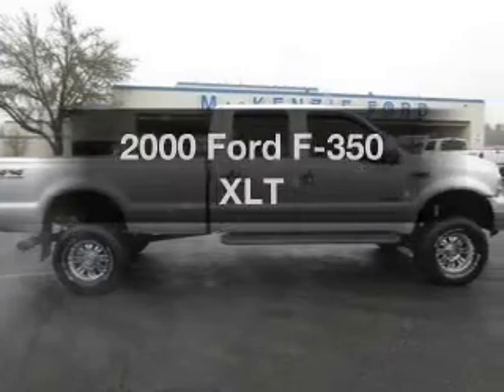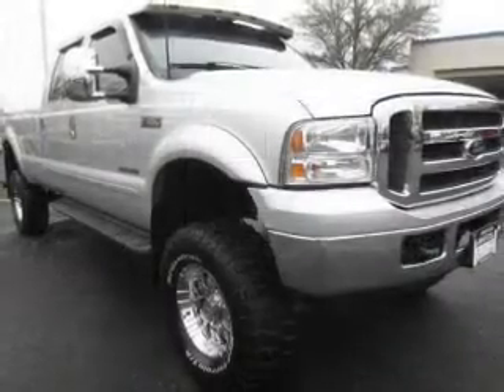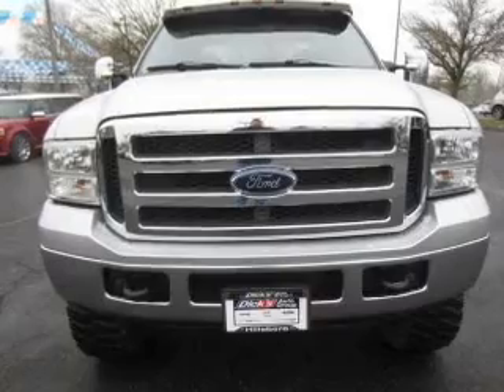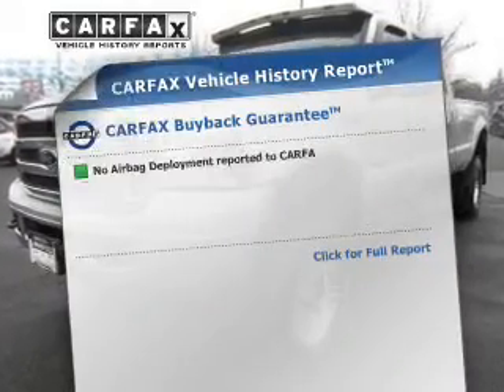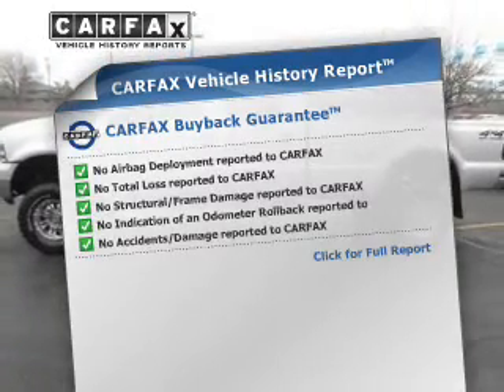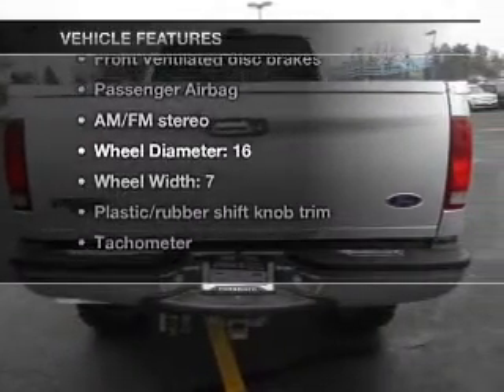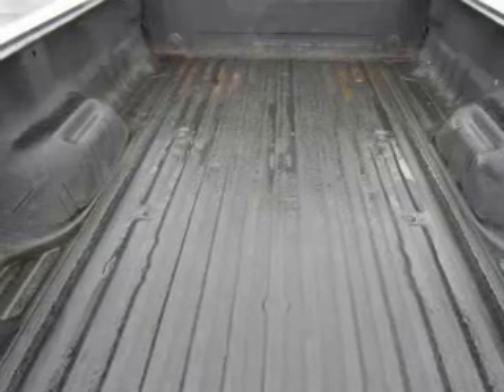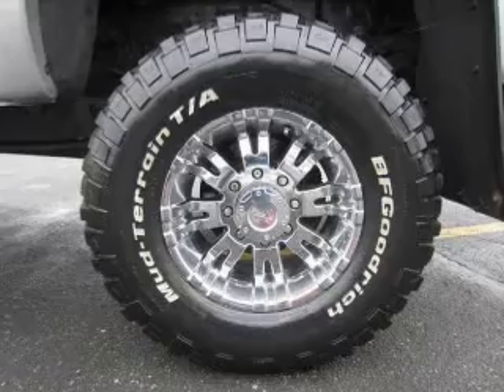2000 Ford F-350 - Hillsboro OR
Year: 2000
Make: Ford
Model: F-350
Trim: XLT
Engine: 7.3 liter 8 cylinder 16 valve
Transmission: 4-Speed Automatic
Color: Silver Metallic
Mileage: 199044
Address:
4151 S. E. Tualatin Valley Highway